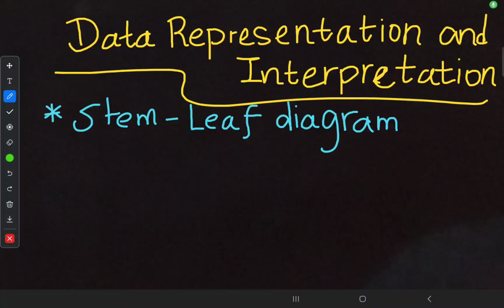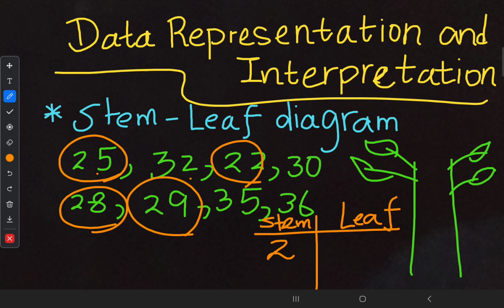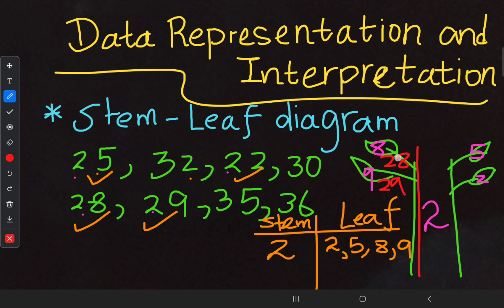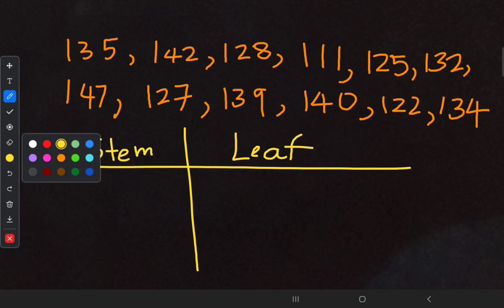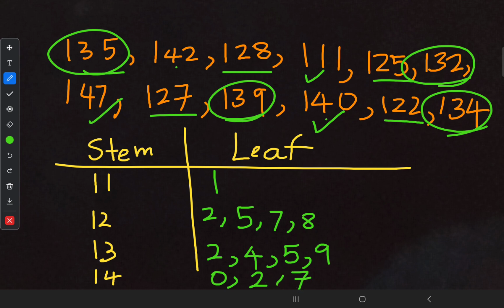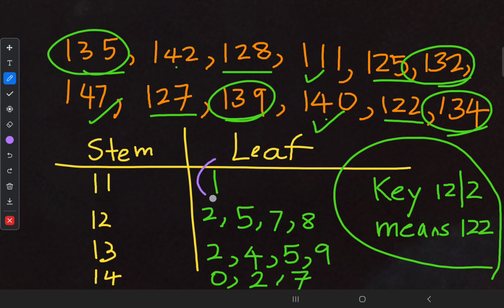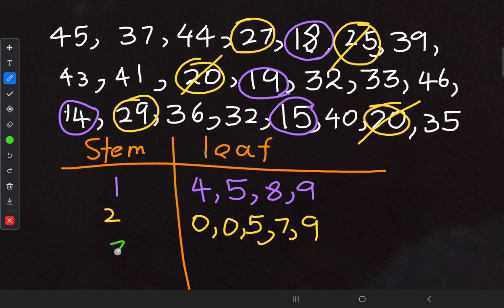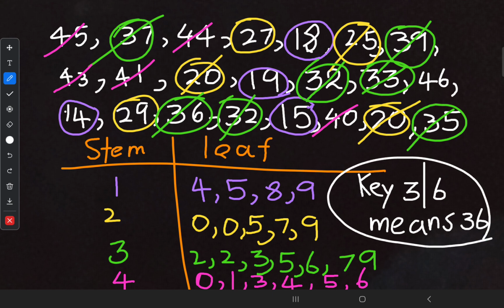STEM LEAF Diagram 🌳🍃 | Data Representation | Data set 🔢 | Examples | Practice Session 1️⃣